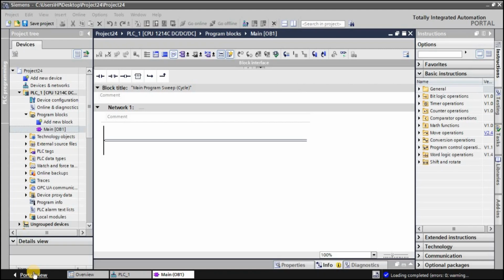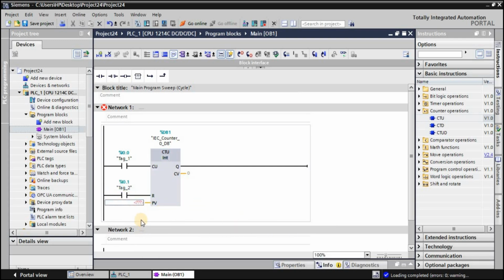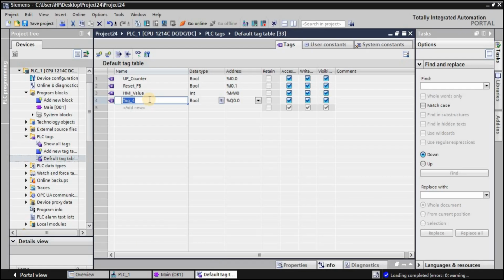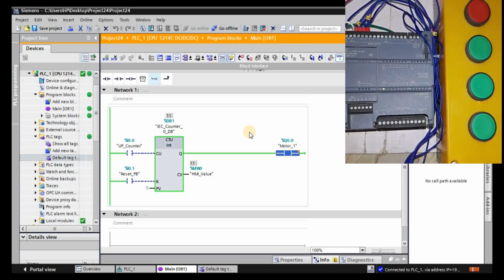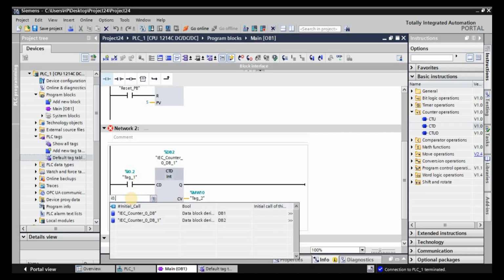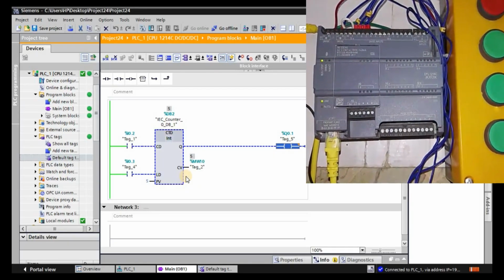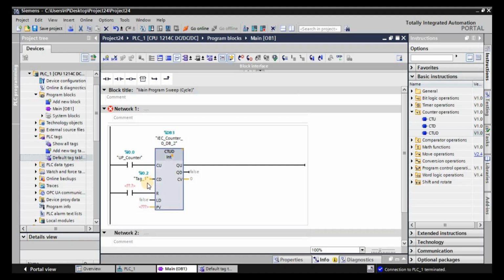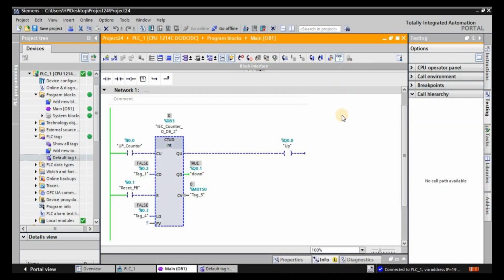Physical PLC Wiring & Programming (TIA Portal) | Siemens PLC Programming Tutorial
In this video I have shown the practical example of PLC working and connection of physical hardware and hardwire for Siemens S7 1200 PLC this is live demo in TIA Portal of Siemens software, you will be ab to learn counters in PLC as well. This is 100% practical. So watch the complete video.